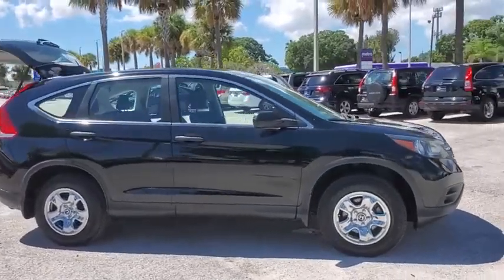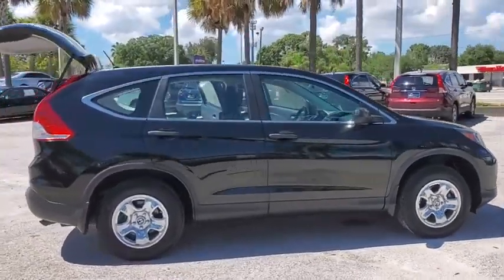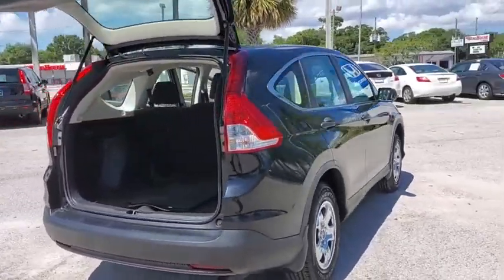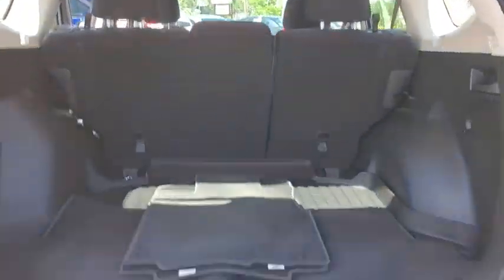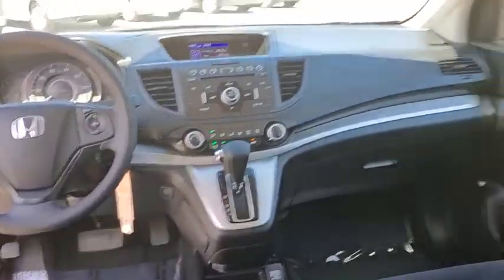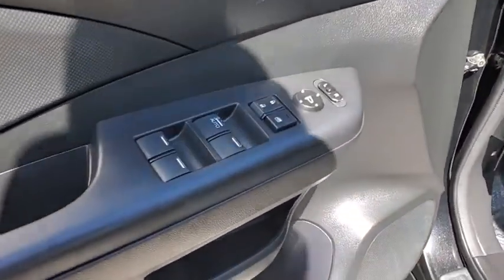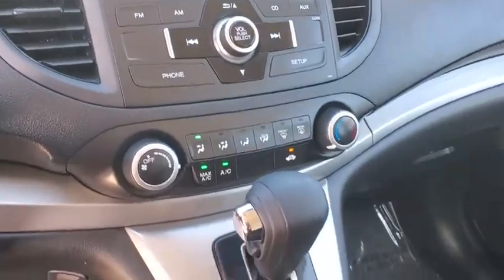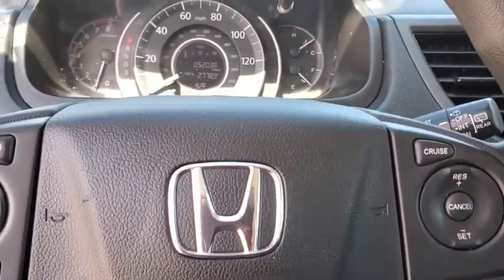2014 Honda CR-V Tampa, Clearwater, St. Petersburg, Pinellas Park, Palm Harbor, FL EG707195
Crystal Black Pearl Used 2014 Honda CR-V available in Tampa, Florida at Crown Honda. Servicing the Clearwater, St. Petersburg, Pinellas Park, Palm Harbor, FL area.

Crown Honda
7671 U.S. Hwy. 19 N.

This 2014 Honda CR-V LX in Black features: Certified. Clean CARFAX.brOdometer is 18829 miles below market average!brbrAll prices plus sales tax tag and titling and dealer service fee of $899.95 which represents cost and profits to the selling dealer for items such as cleaning inspecting adjusting new vehicles and preparing documents related to the sale. A Better Way To Buy.